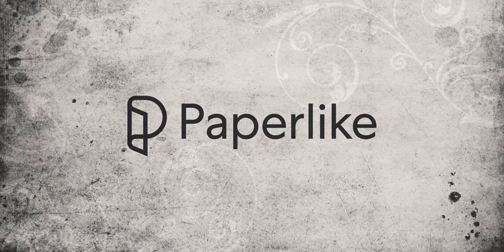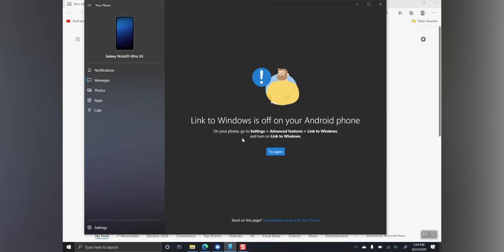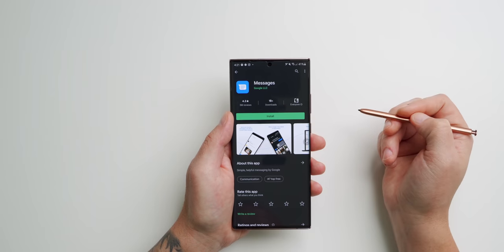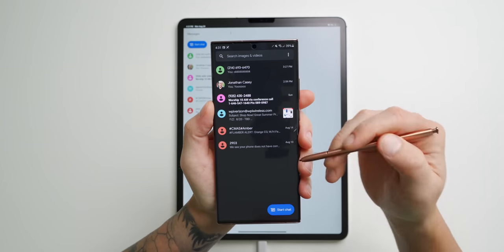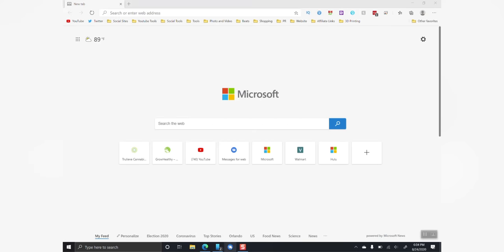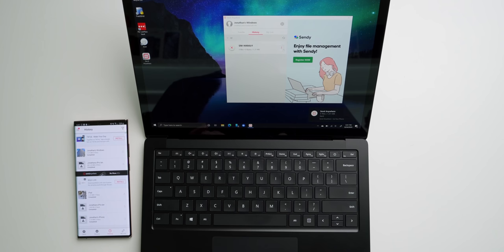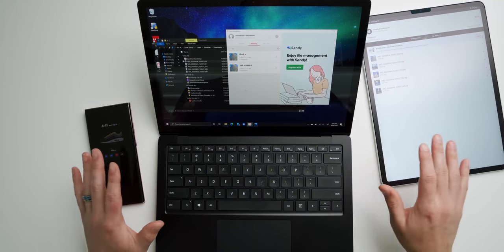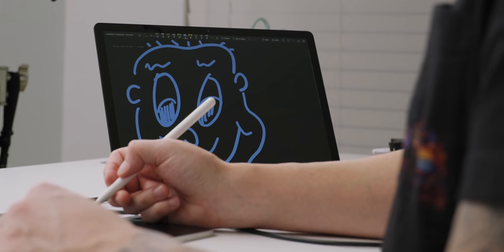Galaxy Note 20 Ultra Tips and Tricks For Windows and iPad Users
In this video we are going over my Galaxy Note 20 Ultra, Surface Laptop 3, and iPad Pro setup that provides complete continuity. This set up even provides the best iMessage alternative for all platforms. If you missed my Galaxy Note 20 Ultra unboxing make sure to give it a watch. I also released a Galaxy Note 20 Ultra camera test which was shot in 8k and in anamorphic. My full review of the 2020 iPad Pro is coming up as well as my Microsoft Surface Laptop 3 review. Of course, I will be diving into my Samsung Galaxy Note 20 Ultra 5G review very soon and I know you won't want to miss that. Thank you so much for 100,000 subscribers, I'll see you soon!!